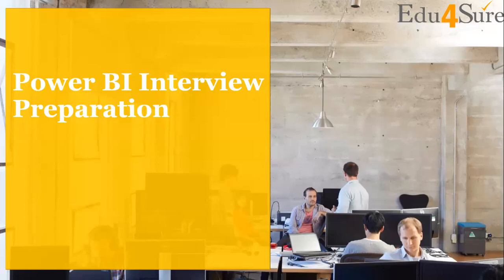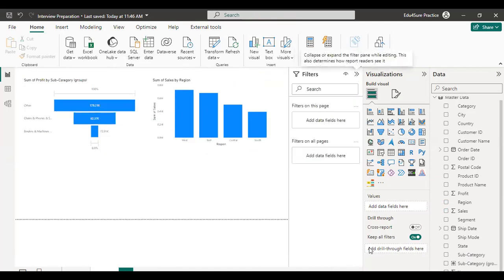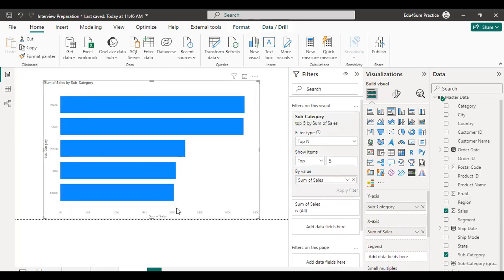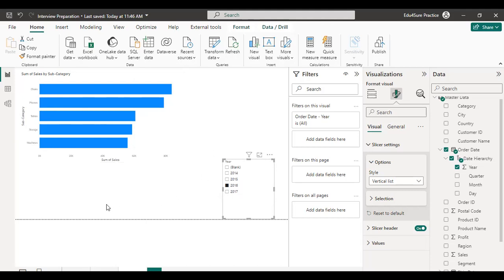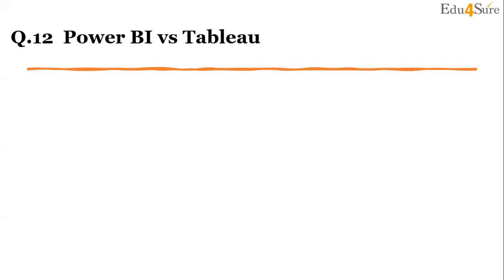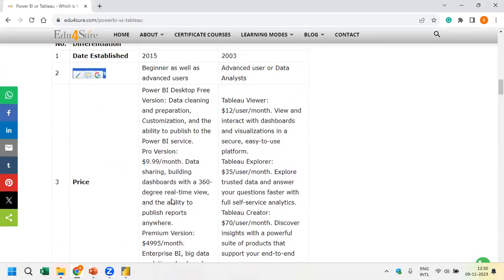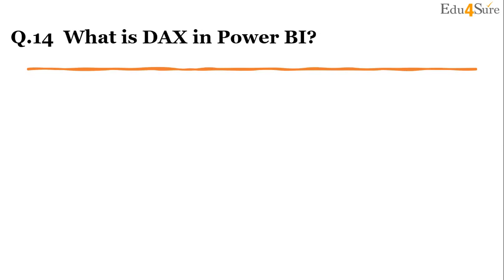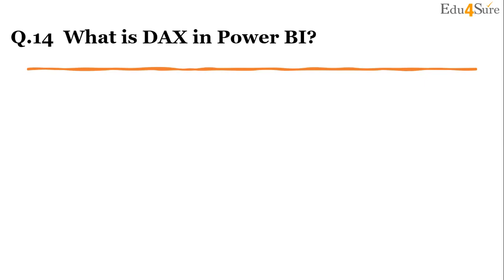Power BI Interview Questions and Answers Set 3 | Edu4Sure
This is Power BI Interview Q&A Set 3. These questions can be asked in an interview on Power BI Skill. We have explained them with some practical demonstration wherever applicable. You should check other sets of questions as well.

Language in this video: English

🆀🆄🅸🅲🅺 🅹🆄🅼🅿 for you
00:21 What we discussed in Set 1 & Set 2
00:58 Difference between a Filter and a Slicer?
4:40  Power BI vs Tableau
6:41 Power BI Advantages
8:11 What is DAX in Power BI?
9:29 Data Model preferred in Power BI

🆂🆄🅱🆂🅲🆁🅸🅱🅴 🆃🅾 🅾🆄🆁 🅲🅷🅰🅽🅽🅴🅻 for more such videos (Career Skills & Jobs Related Content).

𝐃𝐢𝐫𝐞𝐜𝐭 𝐋𝐢𝐧𝐤 to enrol at our LMS
1. For our complete Power BI+ Program,

We do not spam. You can just check our status on WhatsApp.